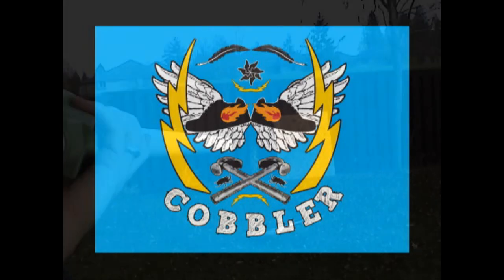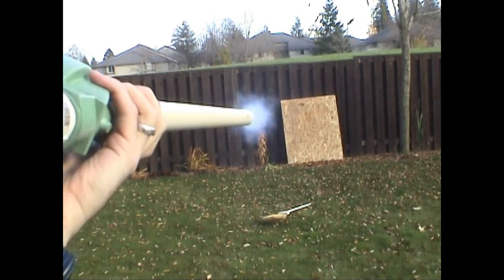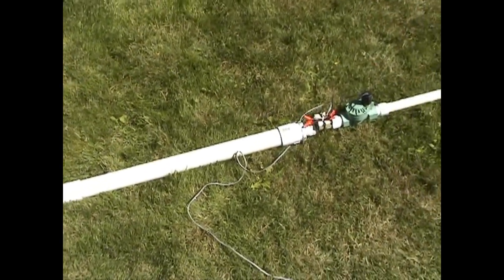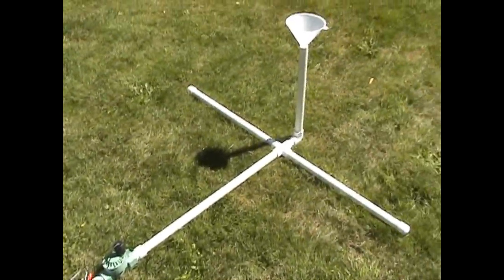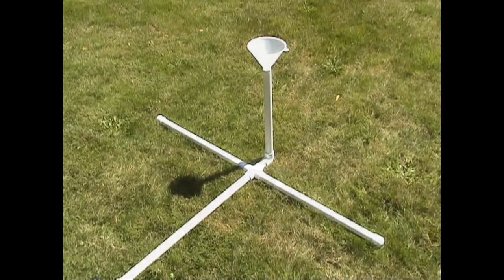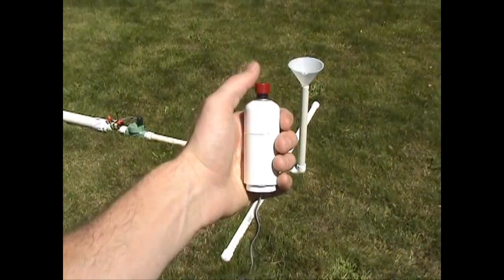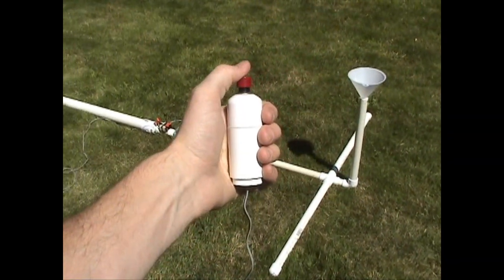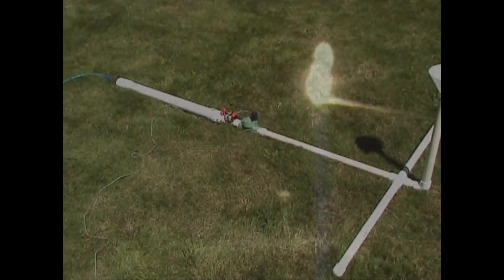Flour Powered Flame Thrower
I applied the concepts from my Fire Breathing video to my Pneumatic Cannon and ended up with a cool backyard flame thrower that turns ordinary flour into flaming balls of fire - flour power.